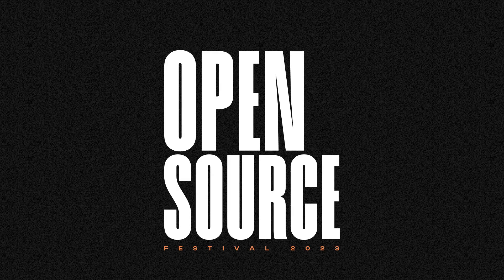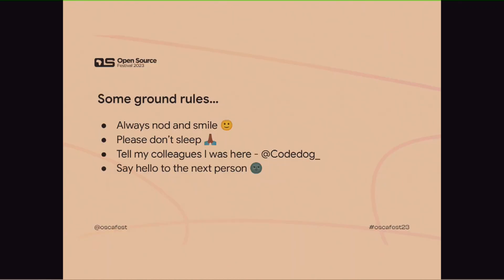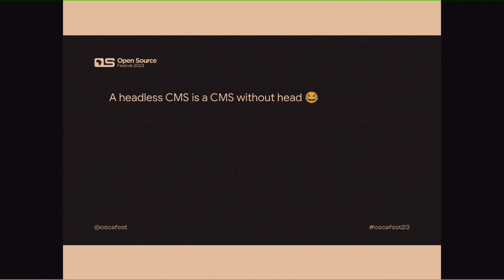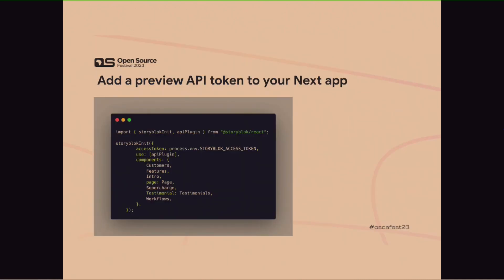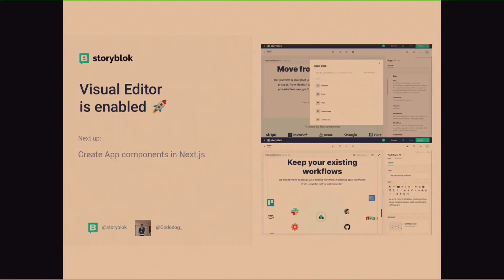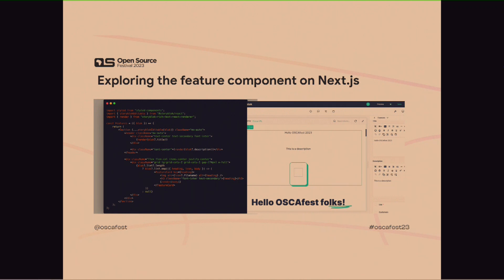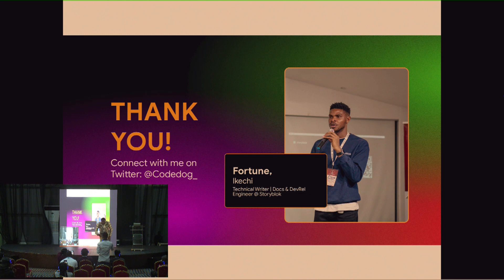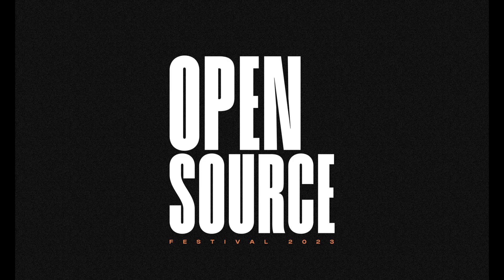Developing static websites with Headless CMS and JAMstack - Fortune Ikechi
Static websites have become increasingly popular due to their faster load times and enhanced security compared to dynamic websites. The use of JAMstack - a modern web development architecture that relies on JavaScript, APIs, and markup - has further empowered developers to build fast and scalable static websites. By combining JAMstack with Storyblok, a headless CMS, developers can efficiently create dynamic static websites.
In this talk, we’ll explain what JAMstack is and how it works with a Headless CMS (Storyblok). We’ll then discuss the benefits of using this approach, including better performance, scalability, and security. After that, we’ll go into the technical details of developing static websites with Storyblok and JAMstack. You’ll learn how to use Storyblok to manage content and JAMstack tools such as Gatsby, Next.js, and Nuxt.js to build static sites. We’ll also cover deploying the static site to a hosting platform, such as Netlify or Vercel.
At the end of this talk, you’ll come away with a clear understanding of how to develop dynamic static websites using Storyblok and JAMstack. You’ll learn about the benefits of this approach and how to implement it in your projects. With this knowledge, you’ll be able to build faster, more scalable, and more secure static websites.